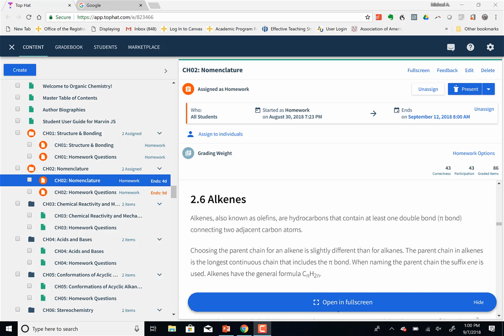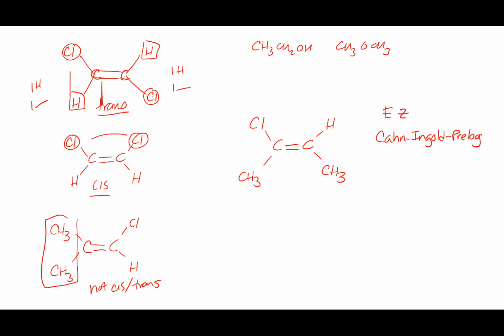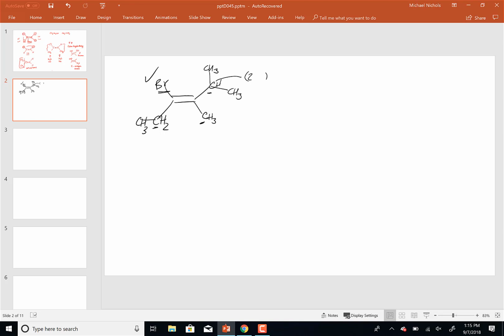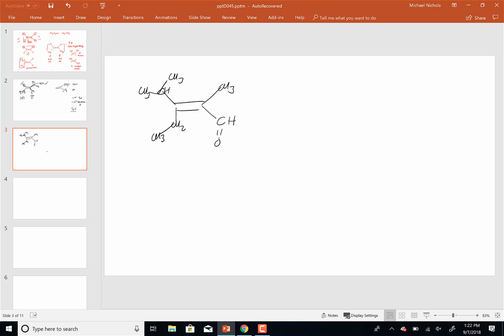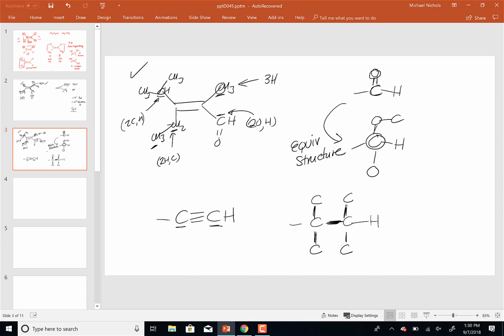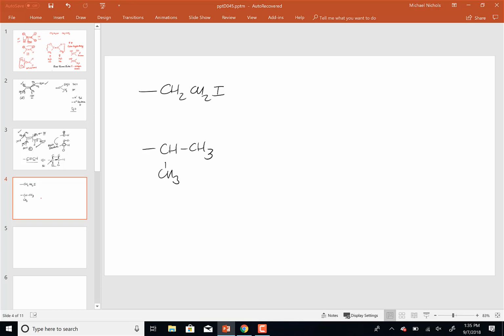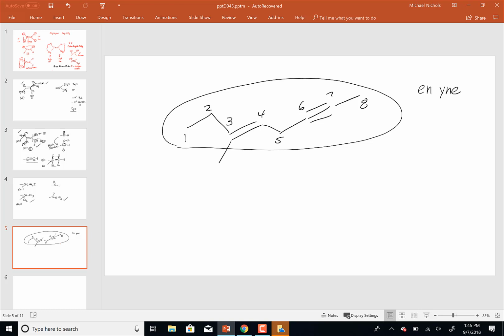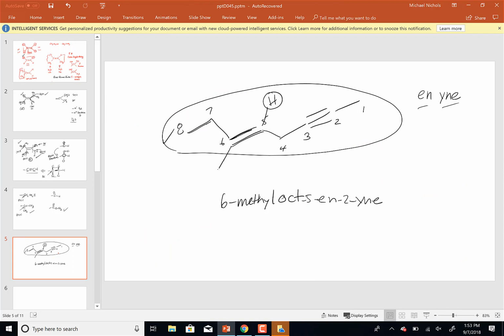In Class Lecture Video Sept 07 2018